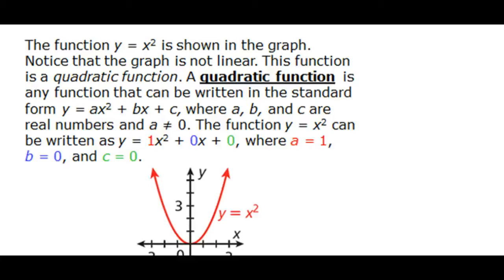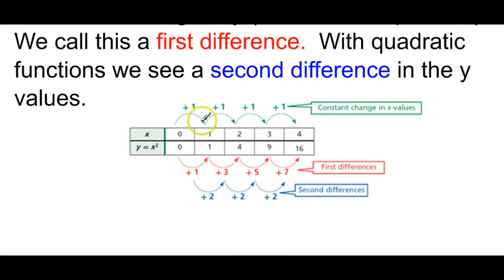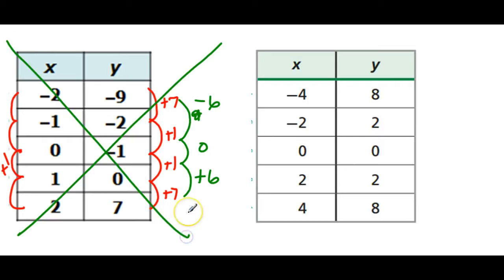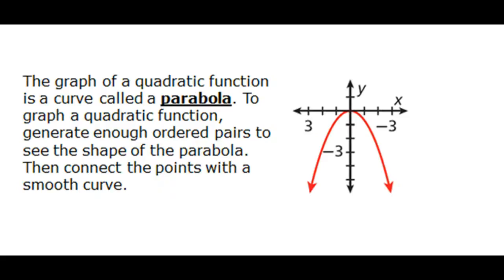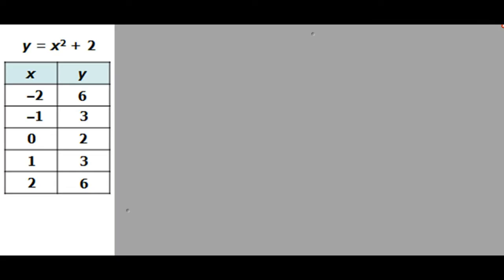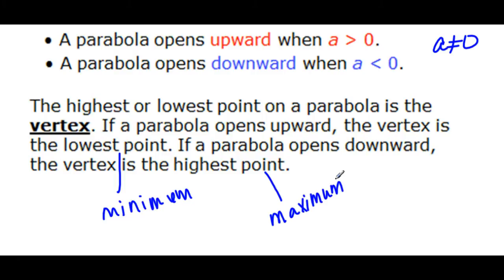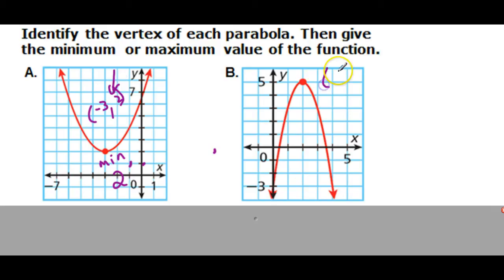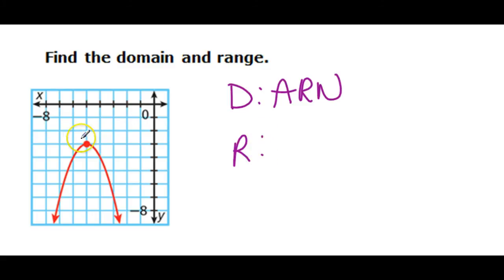Identifying Quadratic Functions